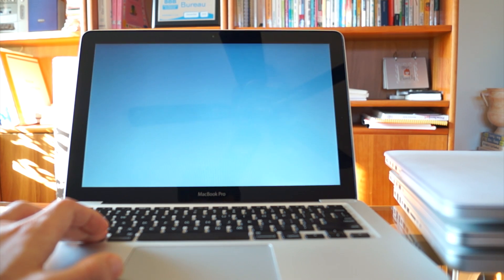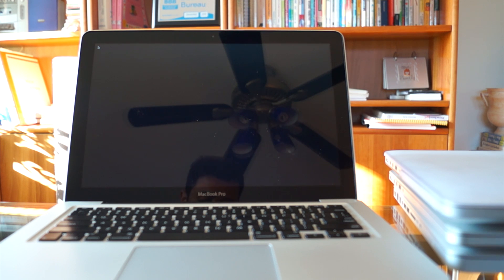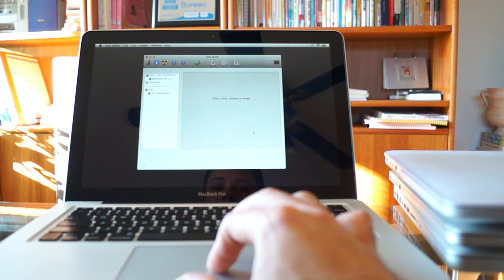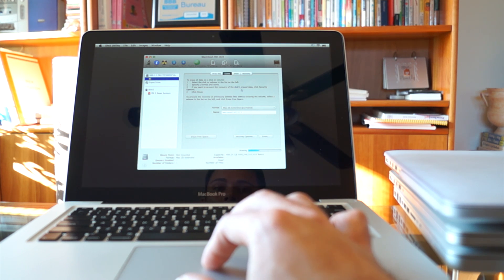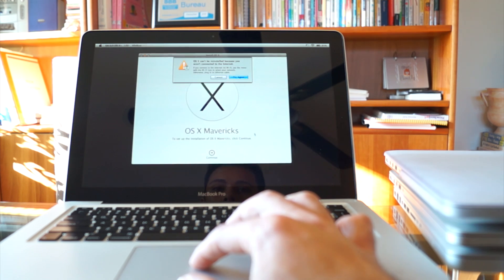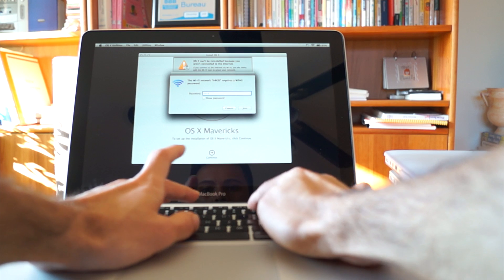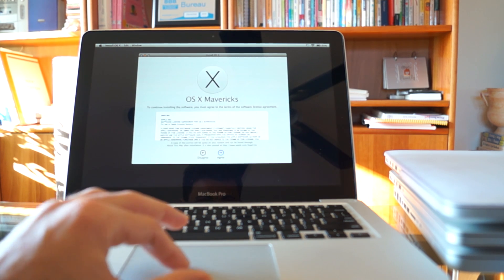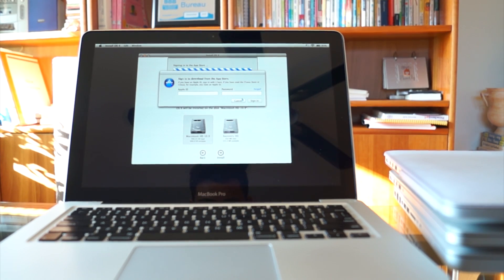Restore Macbook Pro / Air when Selling - Factory Settings OSX reset when selling (without discs )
If you want to sell your Macbook Pro, Macbook Air, iPhone, iPad, Samsung Note or other device please This video shows you how to Factory Restore your Macbook Pro or Macbook Air and delete your personal information before selling it. Make sure your personal information is protected by reseting your Macbook Pro.